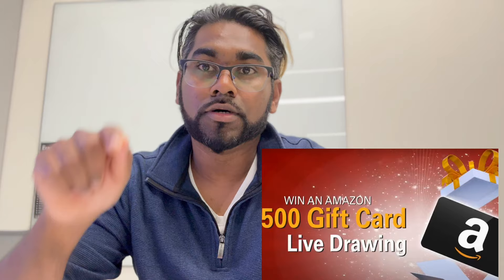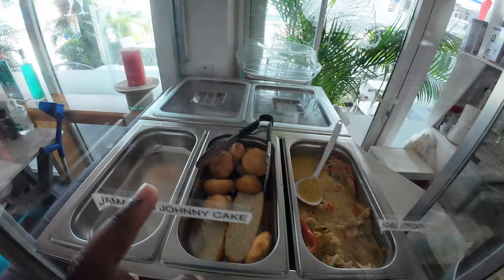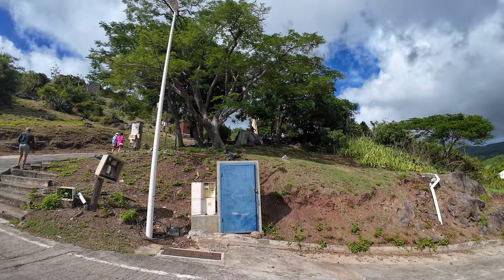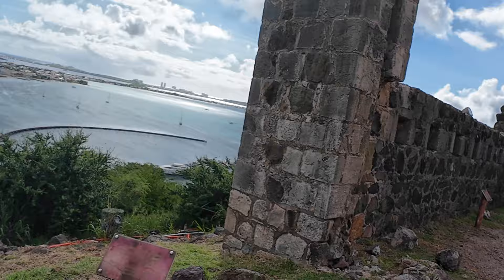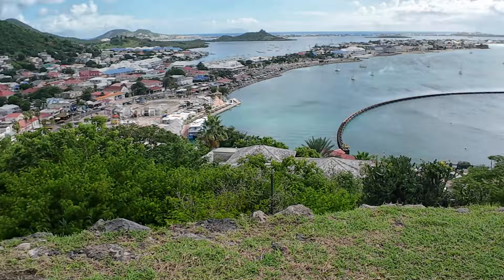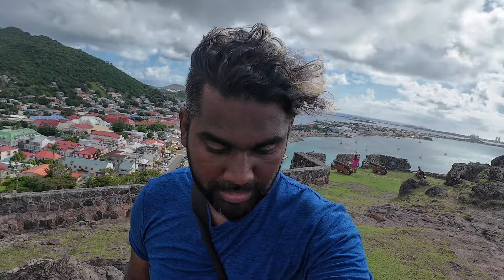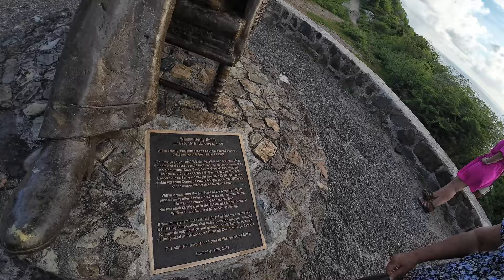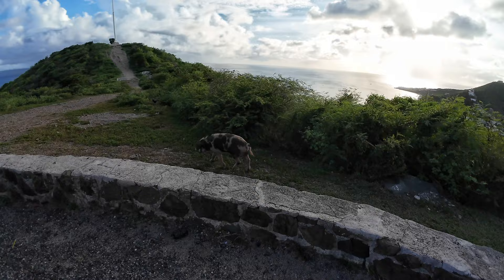Saint Maarten: The Perfect Destination for Beach Lovers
Fort Saint Louis

Best food place is red roster in st maarten, they have delicious Jonny  cakes and awesome buffets. Then we can see the amazing KLM plane taking off the airpot and this is one of the top 5 things to see and do in ST Maarten.

Going up Fort St Louis we can see the spectacular views and see the amazing defence built in the 18 century as a landmark by the prior king of England. On the fort you can see the flag of France at the top of the highest point we can see 360 view of the island. This is remarkable how the islands were use as defense to stop the French British and dutch . This lookout point you can see the person that purchase 300 aces of the land William Henry bell family. There is also wildlife such as wild hog/pig, chicken and cats.

 is under command of the capitaine de vaisseau in charge of the navy and the naval air forces for the Caribbean (COMAR ANTILLES). The forces based here include the surveillance frigates Ventôse (F733) and Germinal (F735), the patrol and support vessel Dumont d'Urville (A624) and the Confiance-class patrol vessel La Combattante (P735). One Engins de Débarquement Amphibie – Standards (EDA-S) landing craft is to be delivered to naval forces based in Martinique by 2025. The landing craft is to better support coastal operations in the region.[1]

The active part of the fort includes the administrative buildings of the base, the service for naval constructions, the radio station of Pointe des Sables, ammunition storage facilities (at the end of Fort de France), and the Rivière Salée station (20 km away).

Join Robinhood with my link and we'll both pick our own free stock 🤝

Sint Maarten, part of the Kingdom of the Netherlands, is a country on the southern part of a Caribbean island shared with Saint Martin, a French overseas collectivity. Its natural features span lagoons, beaches and salt pans. The capital, Philipsburg, has cobblestone streets and colorful, colonial-style buildings lining its Front Street shopping area. The port is a popular cruise-ship stop.

Before 10 October 2010, Sint Maarten was known as the Island Territory of Sint Maarten (Dutch: Eilandgebied Sint Maarten), and was one of six (from 1986 five) island territories (eilandgebieden) that constituted the Netherlands Antilles.[6] Sint Maarten has the status of an overseas country and territory (OCT) and is not part of the European Union.

On 6 and 7 September 2017, the island was hit by Category 5 Hurricane Irma, which caused widespread and significant damage to buildings and infrastructure.[6]

Widespread looting had started and a state of emergency was announced; some 230 soldiers from the Netherlands were patrolling. Additional Dutch troops were expected.[29] By 10 September, some 1,200 Americans had been evacuated to Puerto Rico from Sint Maarten by military aircraft during a time of looting and violence.

shopping, shopping haul, shopping vlog, shopping spree, grocery shopping, target shopping, shopping vlogs
shop with me, come hygiene shopping with me, shopping challenge, shopping for 24 hours, 24 hour shopping challenge, makeup shopping, shopping cart, shopping video, let's go self care + hygiene shopping at, target, lets go self care+makeup shopping at ulta beauty!, self care shopping at ulta
, lets go self care + makeup shopping at ulta, let's go self care+makeup ,shopping at ulta, self care shopping, come shopping with me
mall shopping vlog
mall shopping spree
saint maarten
sint maarten
st. maarten
st maarten
maho beach
saint Martin
st. Martin
saint maarten
sint maarten
st. maarten
st maarten
maho beach
saint Martin
st. Martin
st Martin
sxm
things to do in st maarten
st Martin
sxm